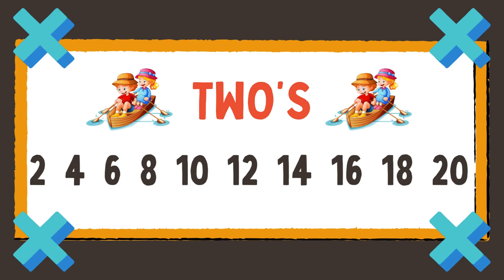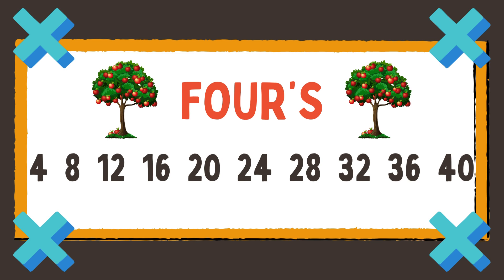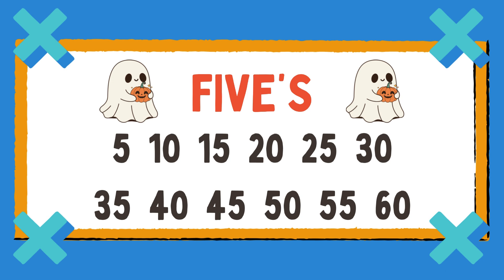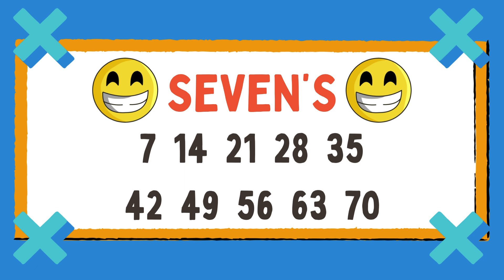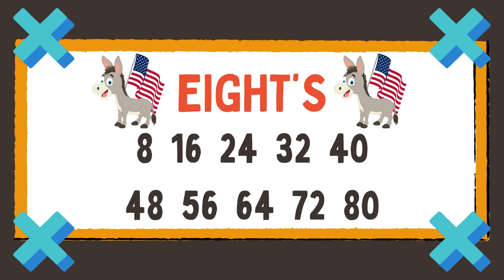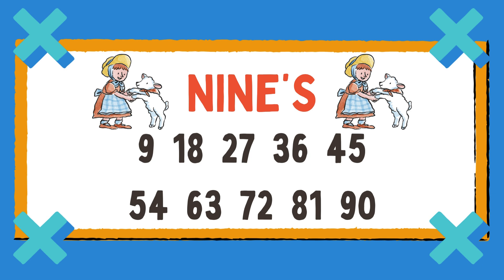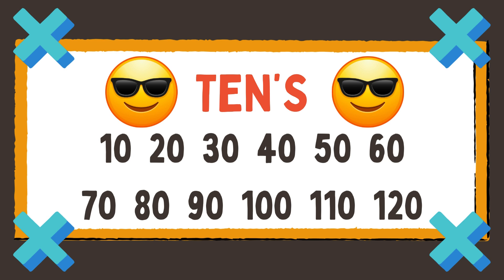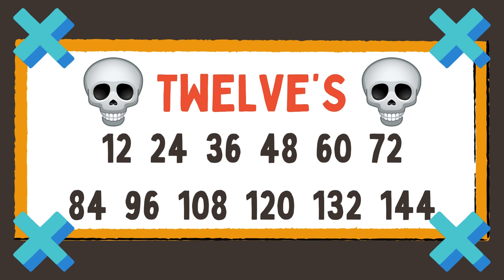Multiplication Song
The Third Grade Teachers at my school requested that I make this video! Hopefully it helps you improve your multiplication skills!